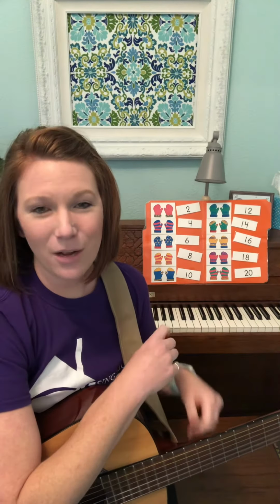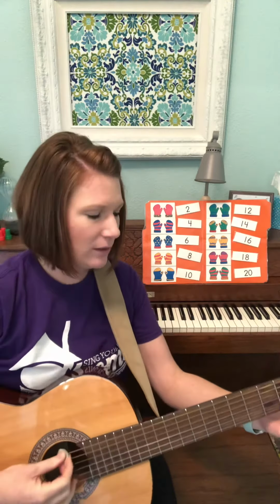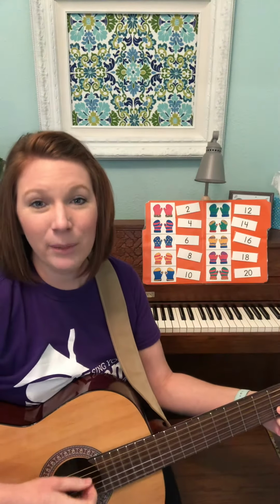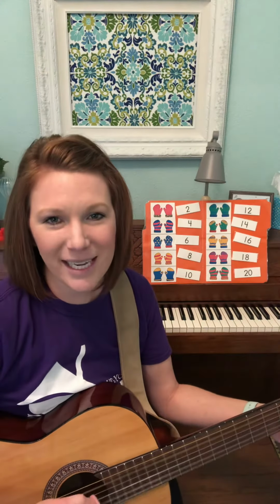Mitten Skip Counting by 2s